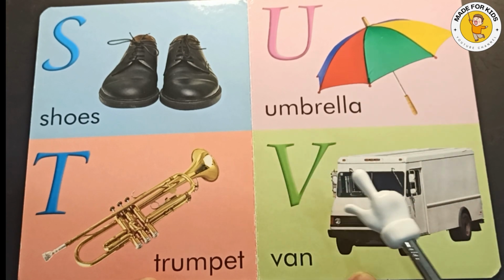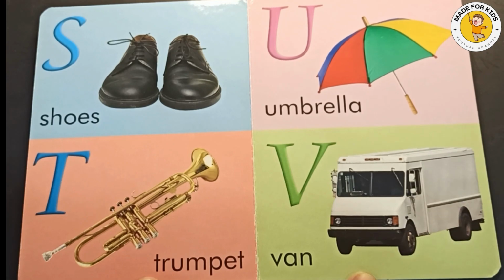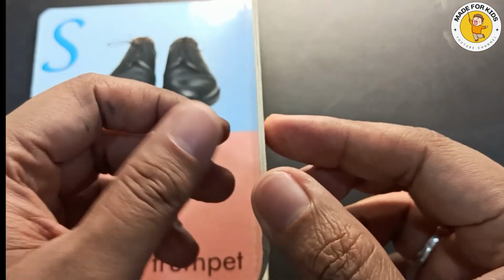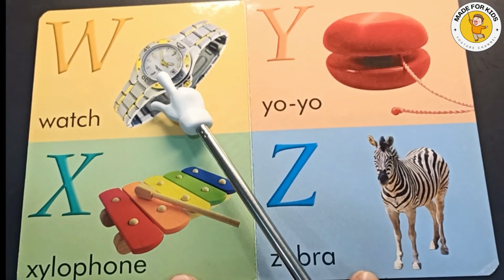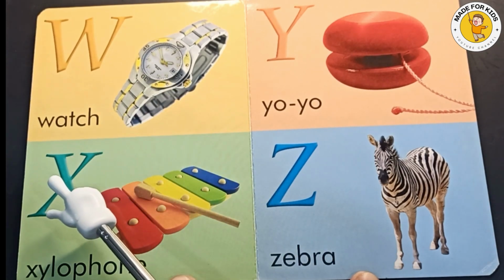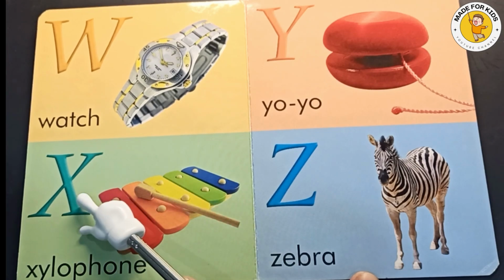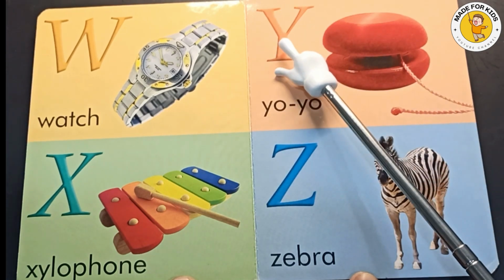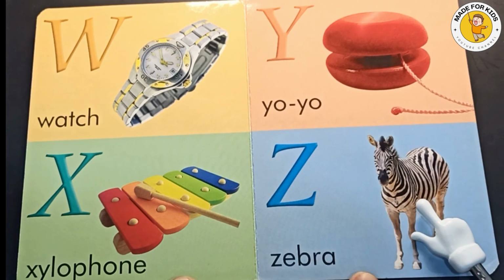Learn abcd | abc song | learn abcd for nursery | alphabets in english | learn abcd writing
Dive into the world of alphabet tracing with our engaging and educational video! Join us on an exciting journey where kids can learn to trace the alphabet letters A to Z. This captivating video is designed to help children develop their handwriting skills while having a blast. With colorful visuals, clear letter demonstrations, and interactive tracing exercises, your little ones will embark on an alphabet adventure they won't forget. Watch as they gain confidence in writing their ABCs and set the foundation for lifelong literacy. Learning the alphabet has never been this much fun!

abc song
baby song
abc
abcd
abcd song
nursery rhymes
a for apple
phonic song
alphabet song
phonics song
abc phonic song
alphabet
abcdefghijklmnopqrstuvwxyz
abc song nursery rhymes
handwriting
children song
phonics
abcd rhymes
learn abcd for baby
learn abcd rhymes
learn abcd writing
learn abcd with fun
learn abcd for reasoning
learn abc for toddlers
learn abc for nursery
learn abc
learn abc for preschool
learn abc alphabets
alphabets phonics sound
alphabet song
alphabets in english
alphabet rhymes
alphabets drawing
alphabets word
learn abcd
learn abc online
learn abcd video
learn abcd for child
learn abc for child
learn abc in english
learn abc for kids
learn abc's
learn abc games
learn abc online free
learn abc video games